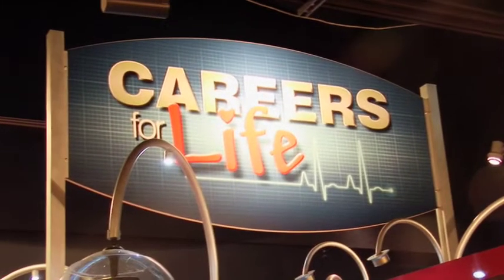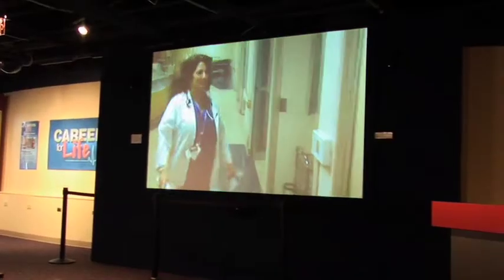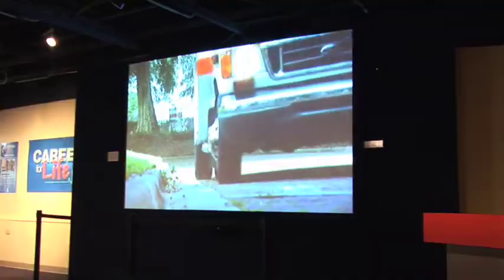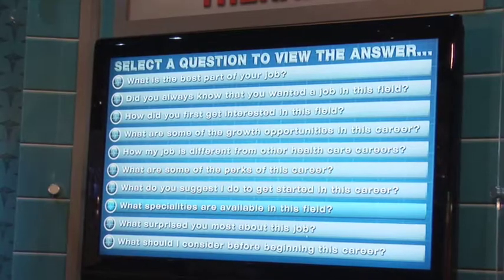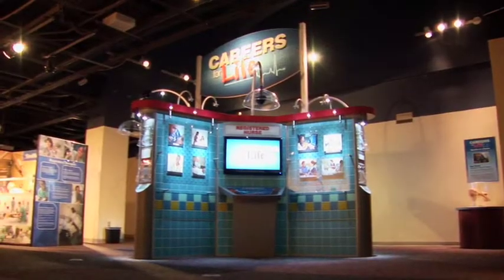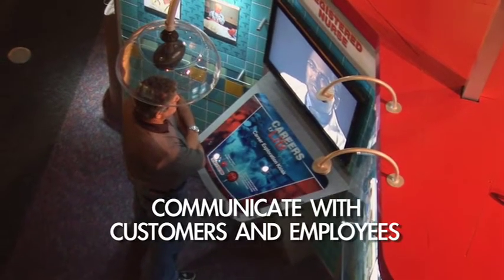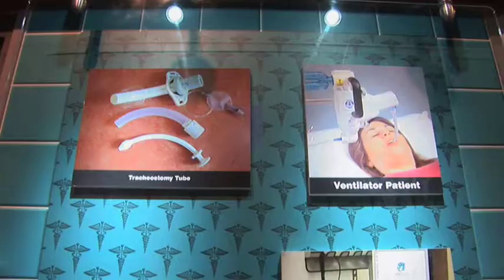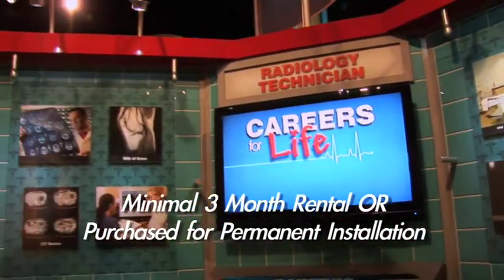Careers For Life Interactive Educational Kiosk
Careers for Life is a scalable, self contained, fully themed educational and interactive free-standing exhibit. It requires minimal operational oversight from the facility. Units can be rented from FX for periods of three months or more or purchased for permanent installation. Designed, fabricated and installed by FXs Themed Environments Division, the multi-station interactive and informational kiosk system could be used by any company or institution which would like to educate customers, visitors or employees about a single or multiple subjects. The graphics which create the kiosk theme can be custom designed to meet any need, along with the information delivered at each kiosk station.